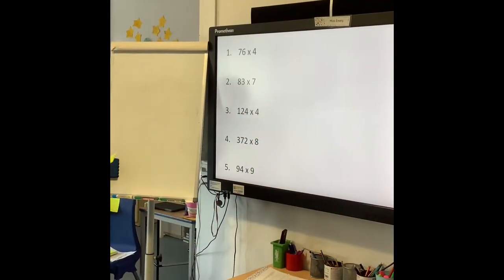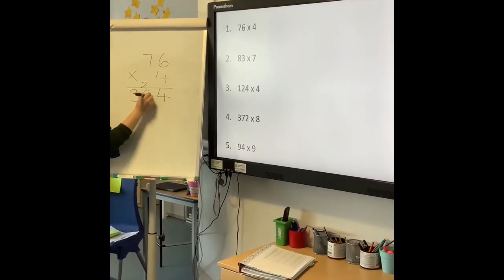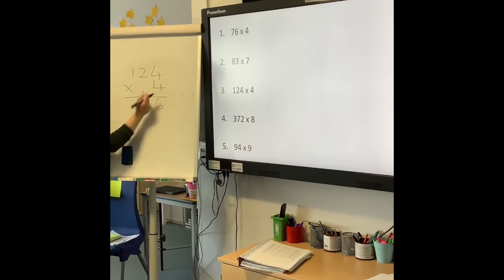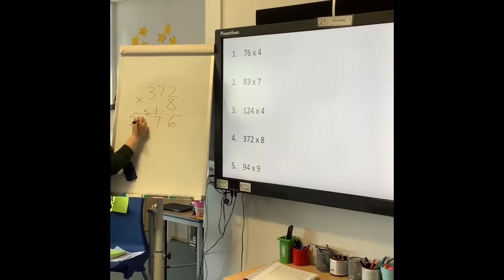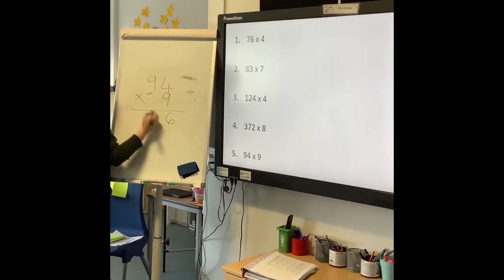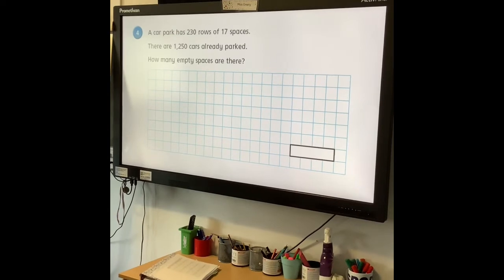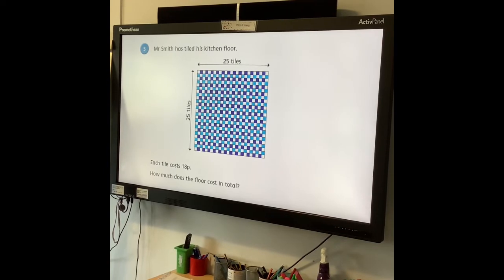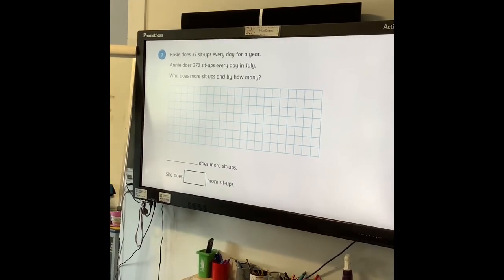Year 6 Maths - Short Division - Problem Solving